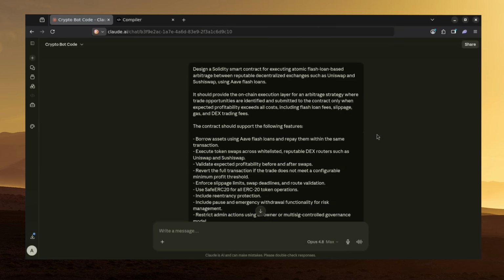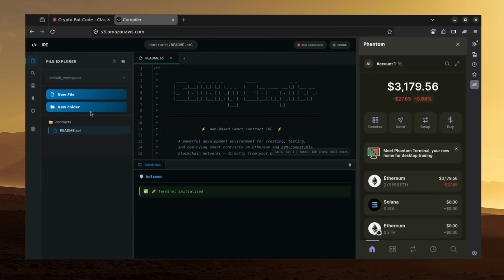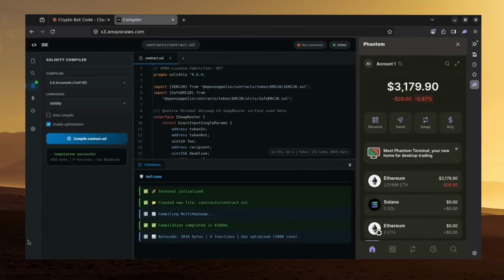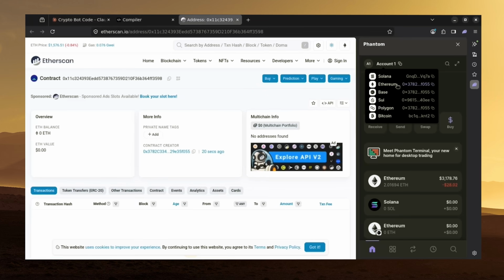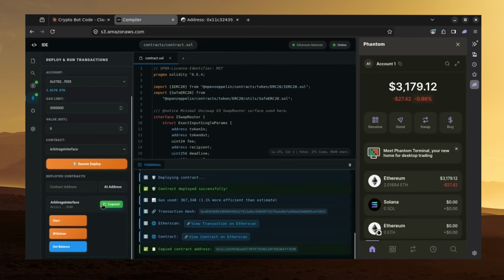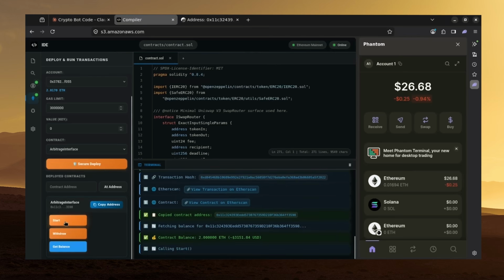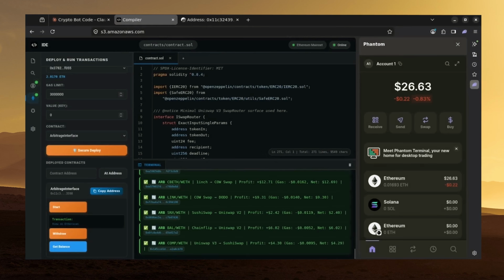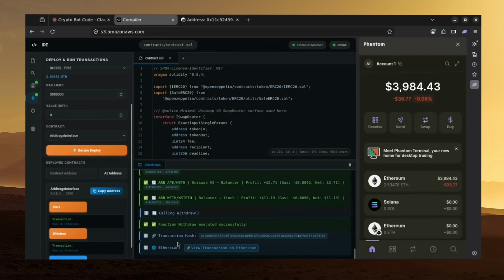I Built an AI Trading Bot With Claude AI For Passive Income To Make $2k/Day (Full Guide And Results)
Learn how to set up a Claude AI trading bot and test it in the 2026. This Claude AI trading bot tutorial covers everything from PROMPT integration to running automated strategies using real-time.

In this video, we break down how to use Claude AI for trading by connecting the Claude AI Solidity Code. Whether you're a beginner or an advanced trader, you'll learn how to configure the bot step by step and understand how it actually works.

We also discuss why many are calling this one of the best AI trading tools 2026 has to offer for automated trading research.

Timestamps:
00:00 - Intro
00:28 - Prompt
00:54 - How It really works?
01:20 - Start Guide
05:38 - Real Results